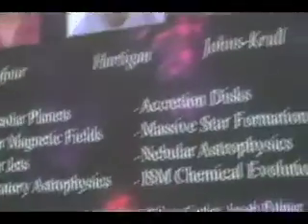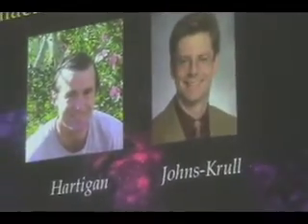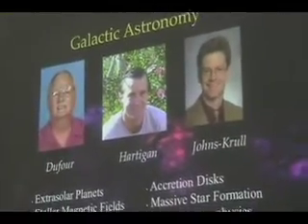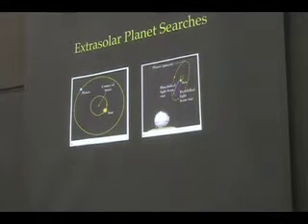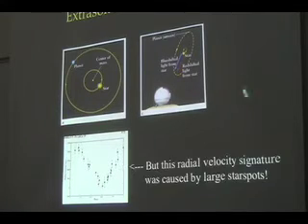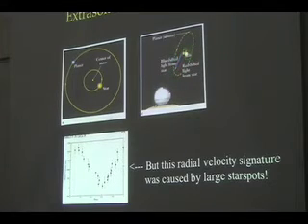Rice U Physics and Astronomy: Galactic Astronomy Part 1 of 2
We summarize the research of the physics and astronomy department for prospective students interested in our graduate program. Research at Rice spans the fields of Atomic Molecular and Optical Physics, Condensed Matter Physics, Biophysics, Nuclear and Particle Physics, Space Plasma Physics, Galactic Astronomy, and High Energy Astrophysics.